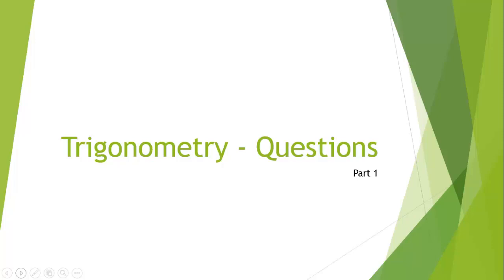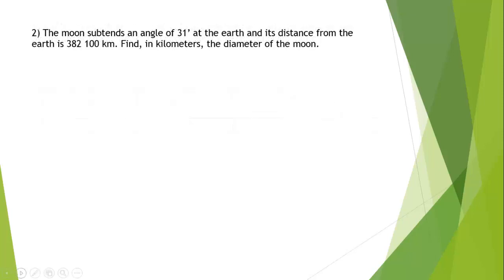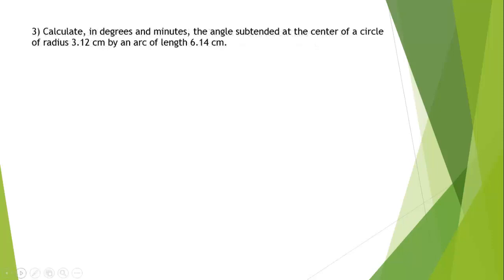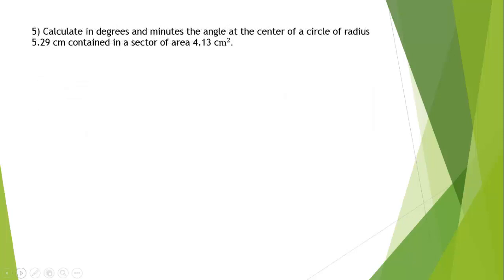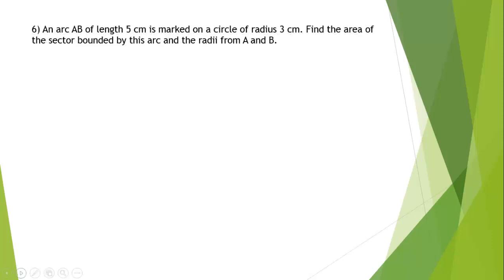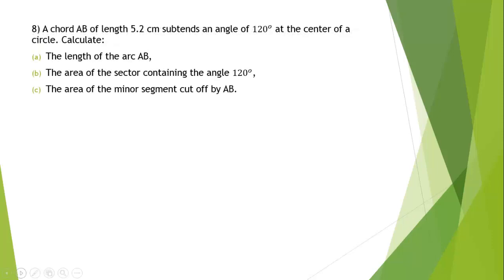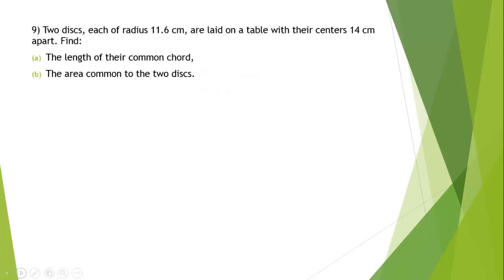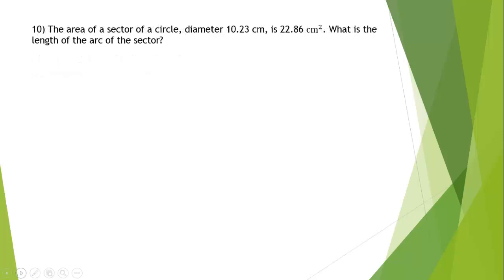Trigonometry | Part 1 | Questions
Trigonometry | Part 1 tutorial